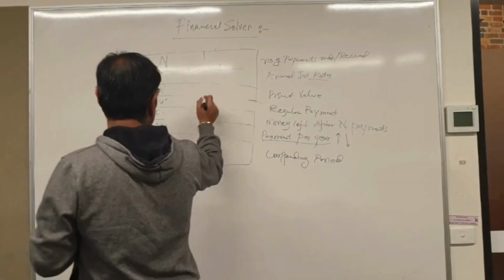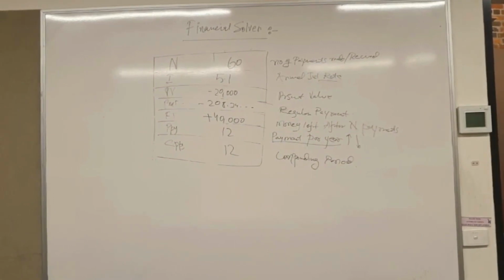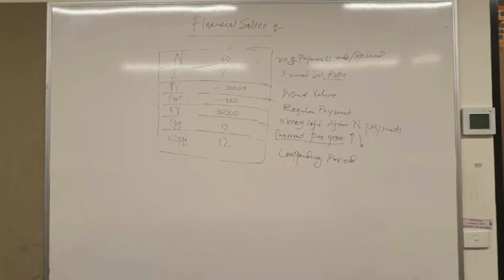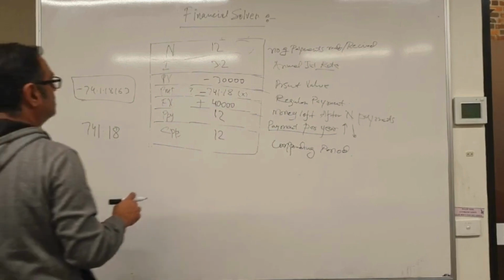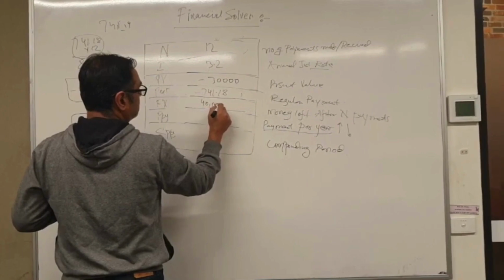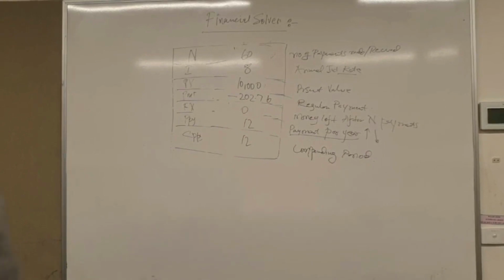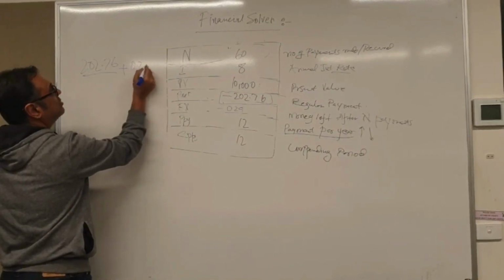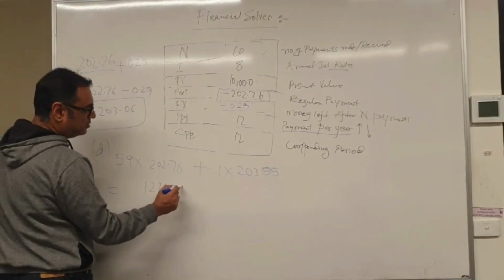Unlock the Power of Recursion: Understanding Recursion Functions || Part 2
From understanding equations behind investment analysis to calculating risk ratios with precision, we break down the fundamental maths concepts essential for financial success.